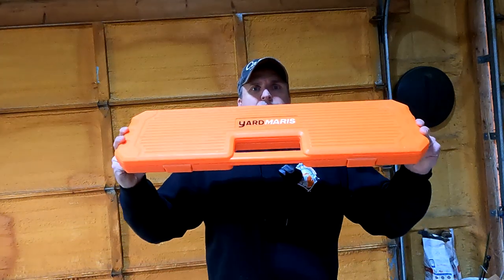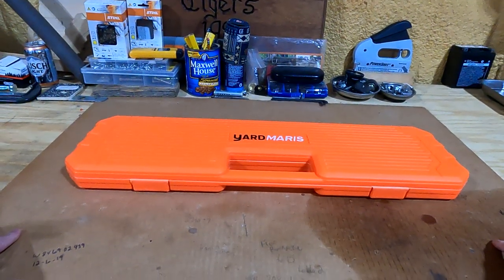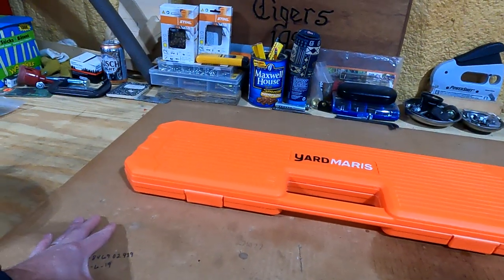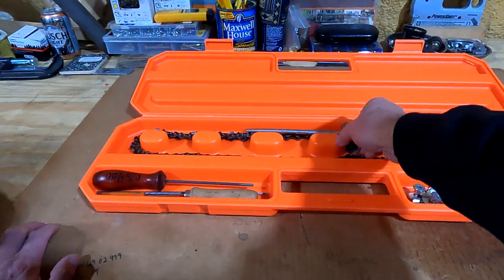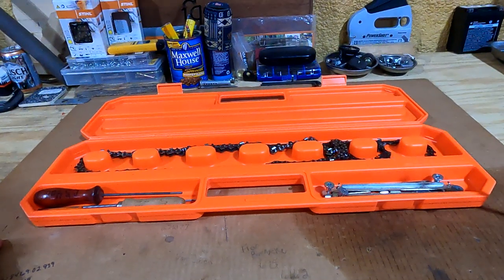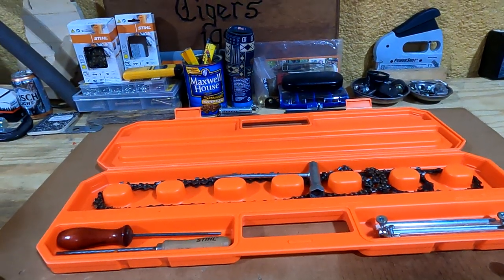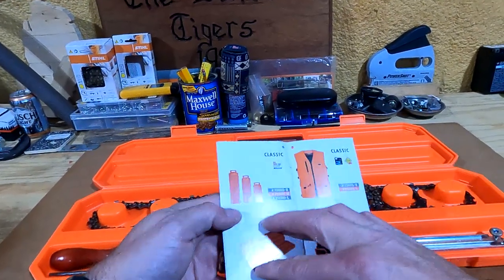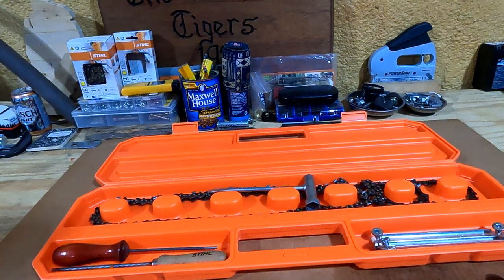yARDMARIS chain case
Mail:
 Outside In Michigan

Equipment:
2013 Ford F150 4x4
2021 6X12 Force Dump Trailer
2005 Yamaha Kodiak 450 4x4
DR Field & Brush Mower
25 Ton Dirty Hands Log Splitter
Polar Trailer
Stihl 500i
Stihl MS 362c